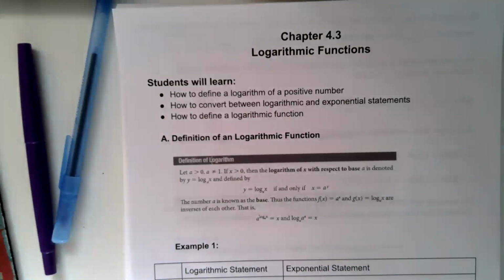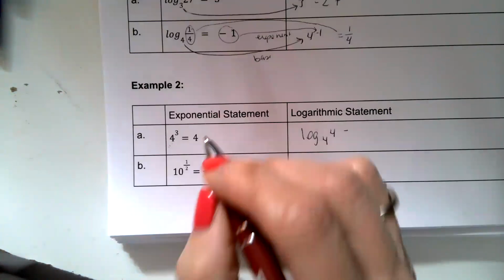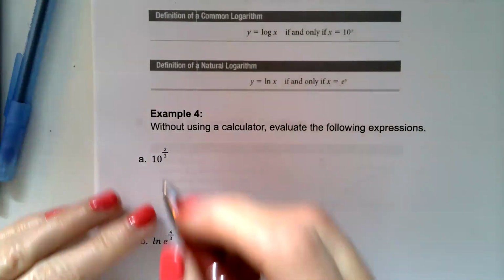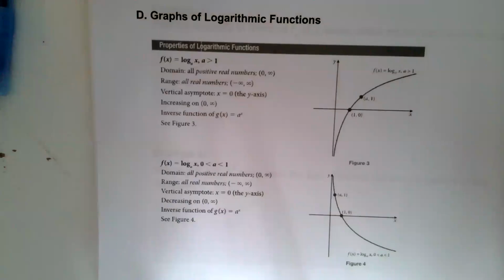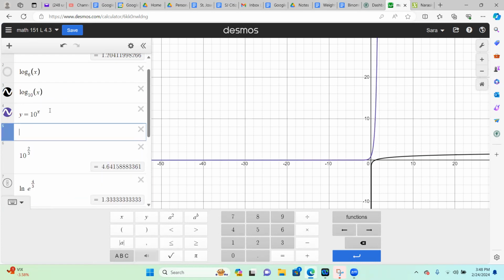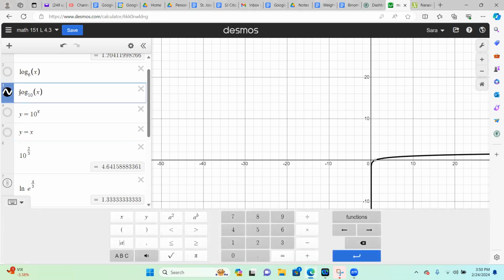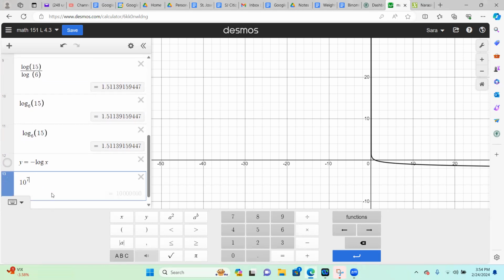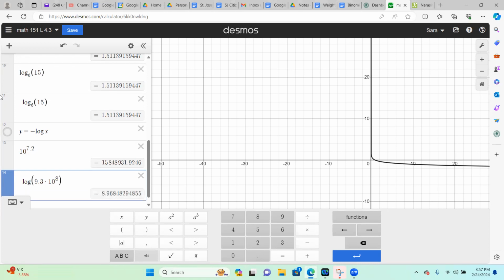math 151 L 4 3